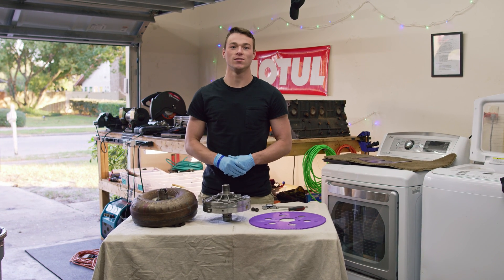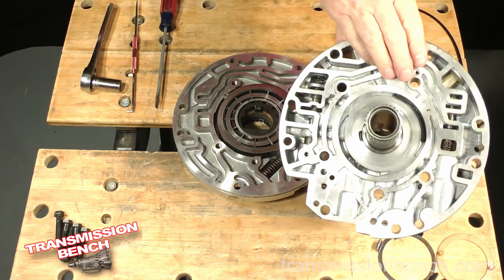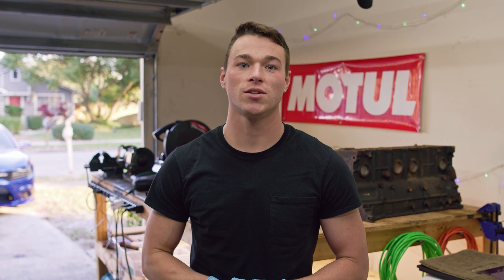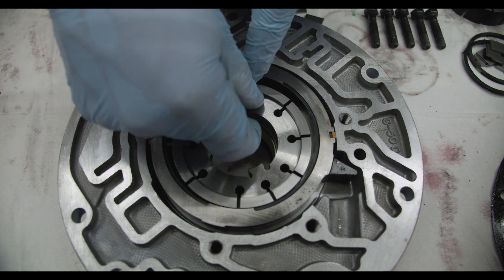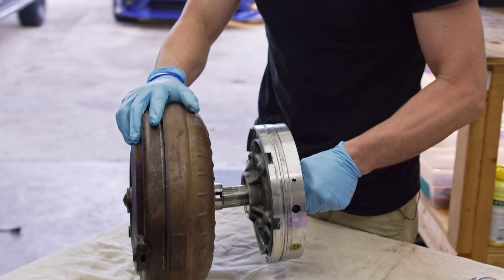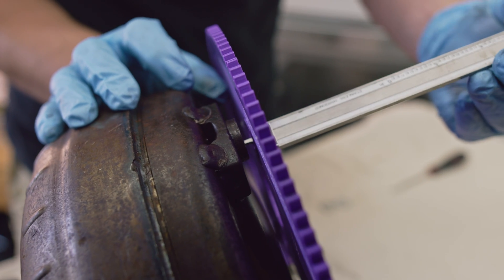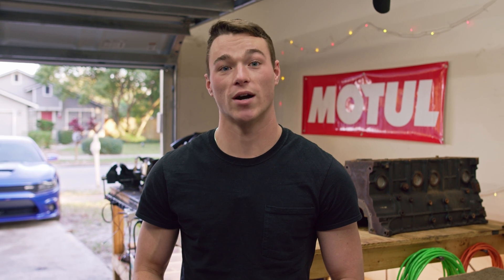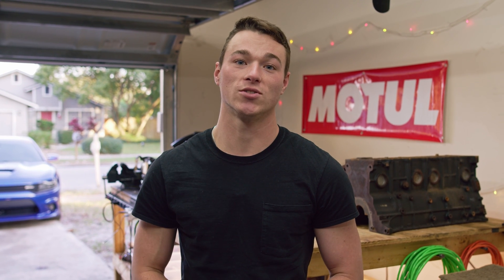SOLVED! Chevy 4L60E No Gears! - Pump Rotor Shattered & How To Fix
We look into why our 4L60E pump rotor shattered and the measures we took to make sure that didn't happen again.

10 Vane Billet Pump Rotor (Discontinued? 😢)

13 Vane Billet Pump Rotor (Will also work awesome)